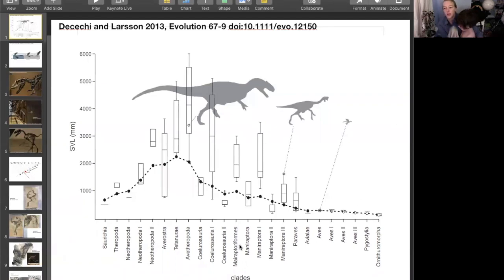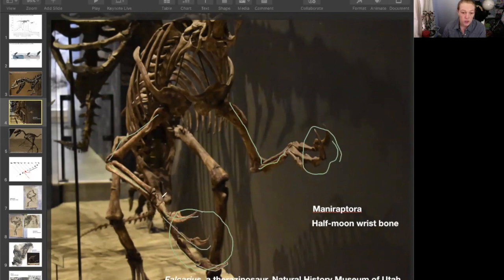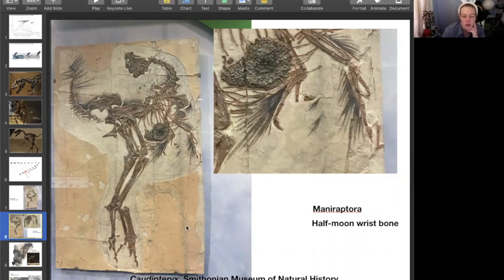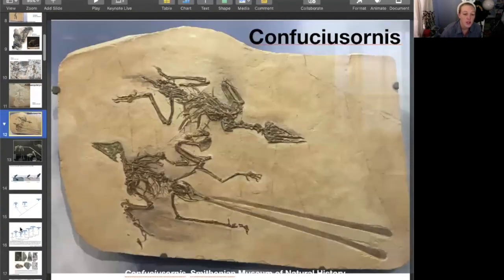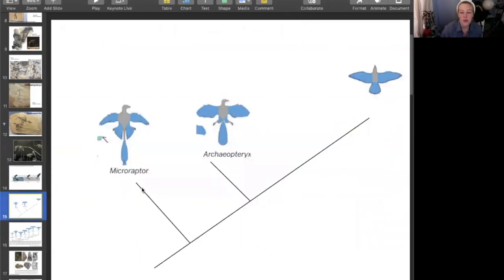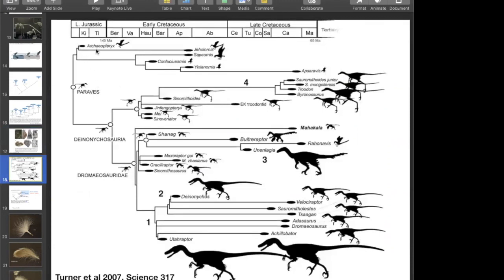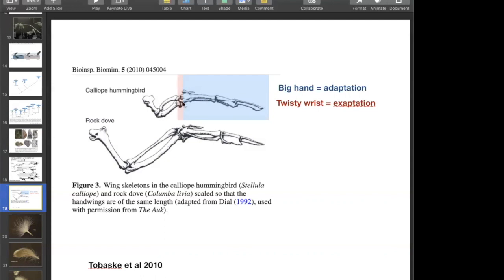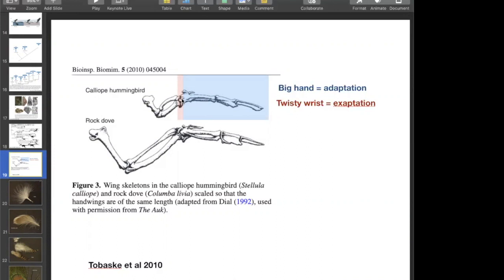Exaptation in Bird Wrists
That half-moon wrist bone, y'all.